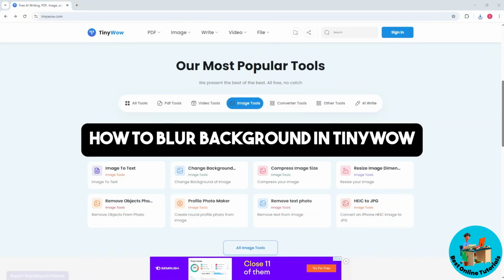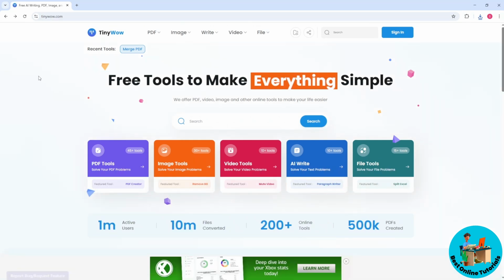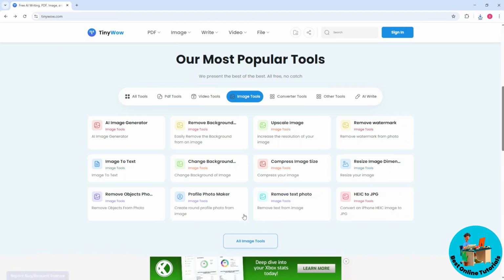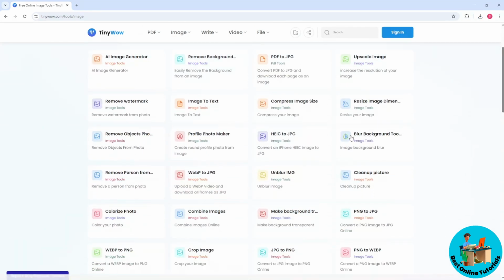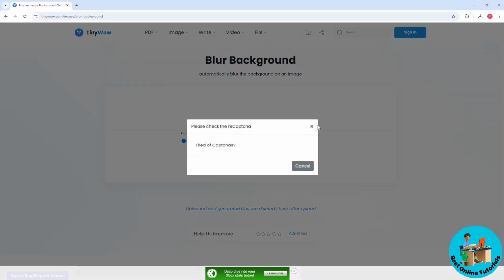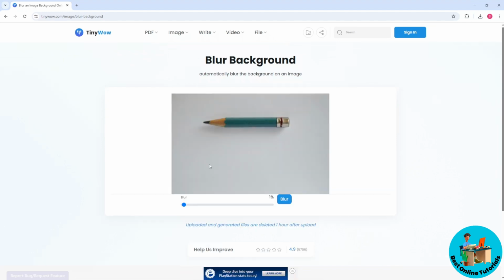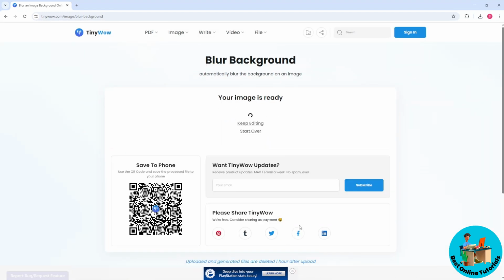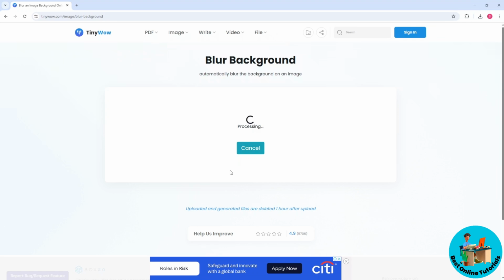How to blur background in TinyWow - How to blur image background online FREE!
The video shows step-by-step instructions on how to use TinyWow's online tool to blur the background of an image. It guides viewers from the TinyWow homepage to selecting the image tool and uploading a photo for background blurring.